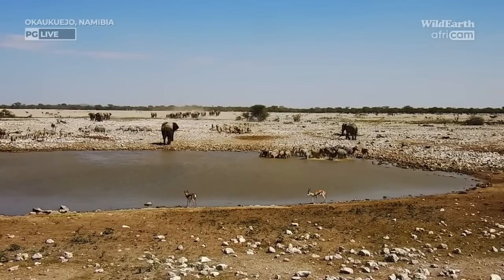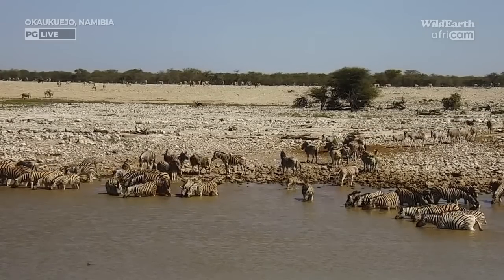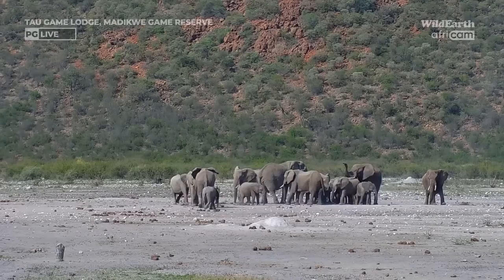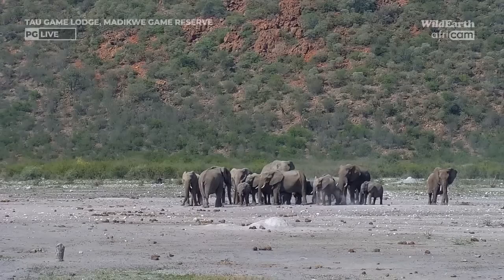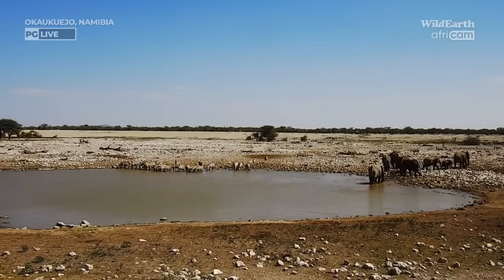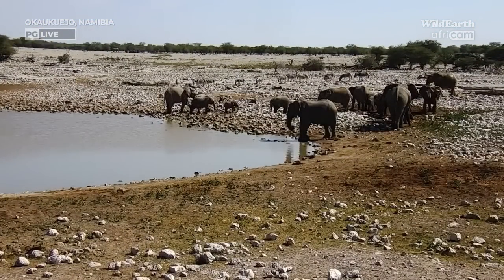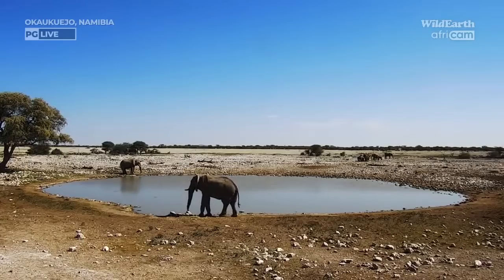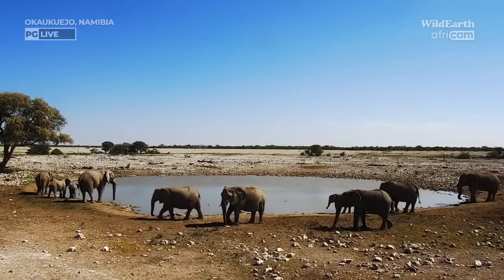LIVE at the waterhole - 15 May 2024 - AD FREE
Witness Africa's finest waterholes and engage with knowledgeable safari guides. Connect with untamed nature, from the comfort of your home.